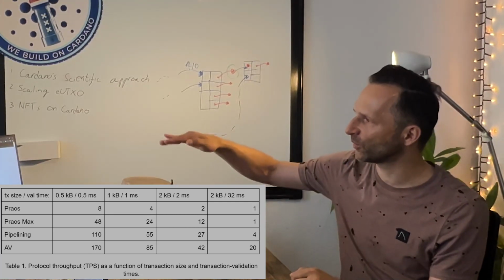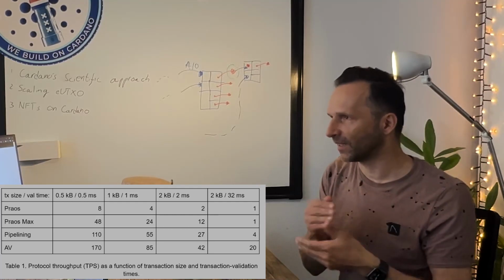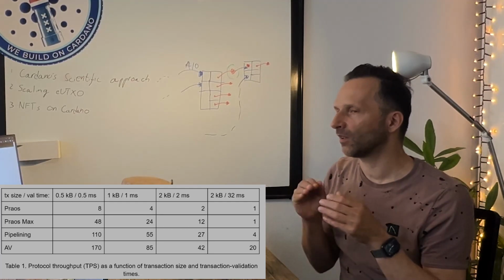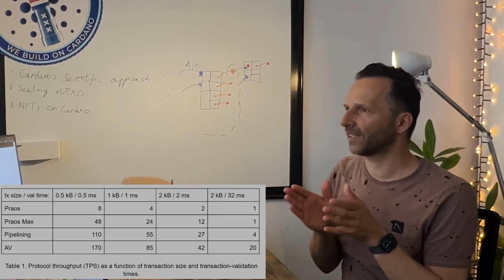Manuel Chakravarty: IOG Researcher, scaling eUTXO (pt2) | The New Dance | Ep3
Max van Rossem (non-technical co-founder of AmsterdamNode) and Manuel Chakravarty of IOG discuss Cardano, Ouroboros, IOG, the current state, and the road ahead.

Part 2: Scaling eUTxO
0:30 Definitions: eUTxO, UTxO, Orderbook model
6:10 Advantages eUTXO model: security, information, and programmability
11:40 Extending UTxO to eUTxO: a graph with deeper data and context
16:20 Storing data and its implication for scalability: account vs eUTxO model
18:12 Hydra, a family of scaling protocols for Cardano
23:42 Hydra head protocol
26:22 Bitcoin lighting protocol example
28:20 How are IOG research papers reflecting the reality of Cardano's state years later?
35:15 Scaling eUTxO so we are not waiting in line at DEXs
42:45 How much faster will the network become after eUTxO scaling the main chain?